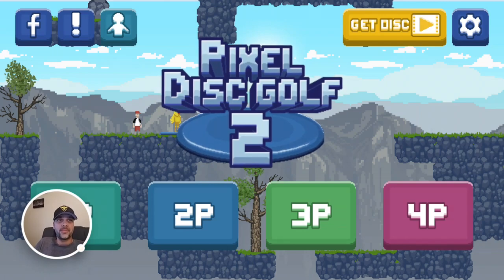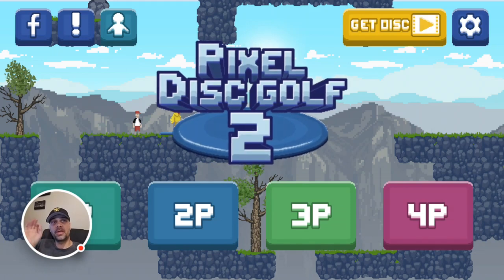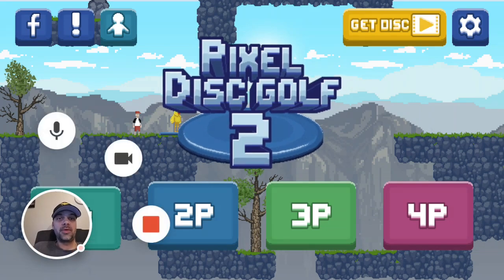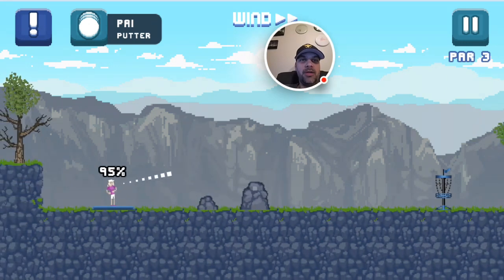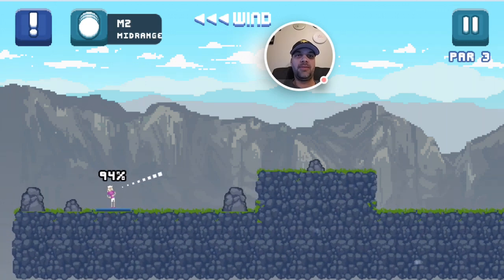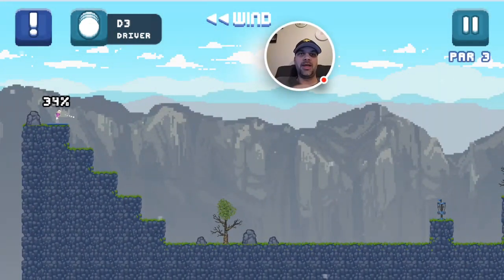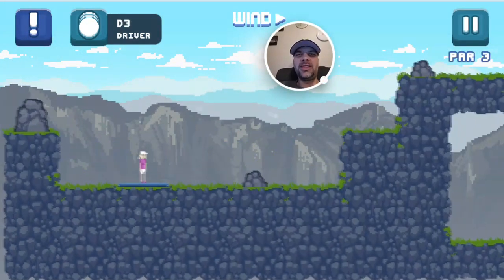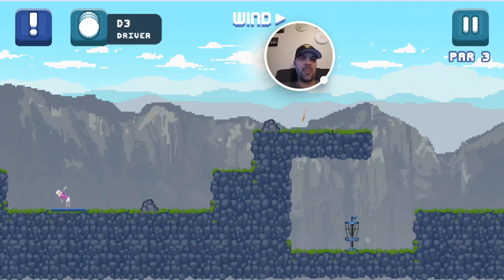Disc Golf App Review - Pixel Disc Golf 2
A look into Pixel Disc Golf 2.  A quick review and reasons ones would play it.  Also a pretty cool Ace by Catrina Allen while doing the Demo